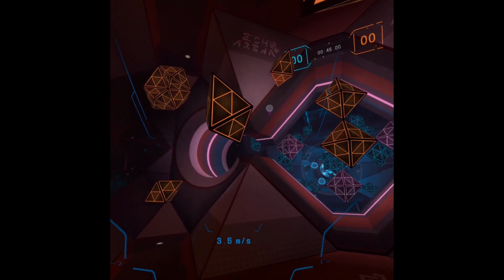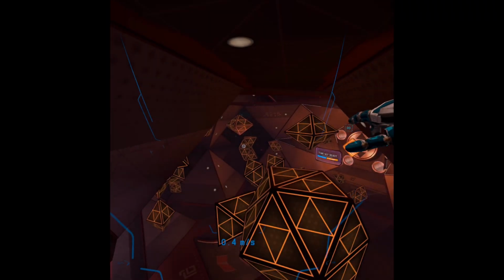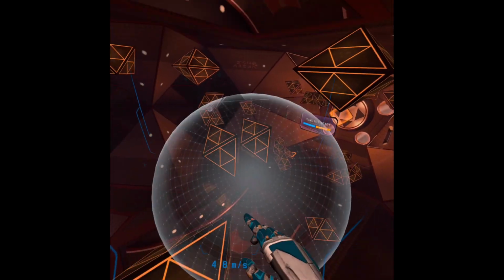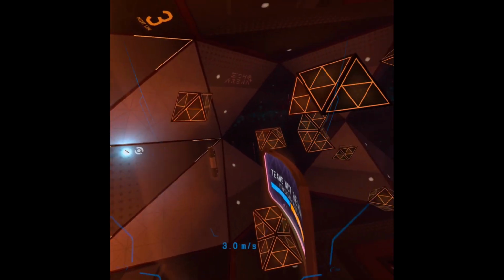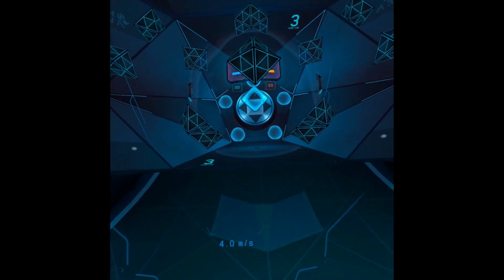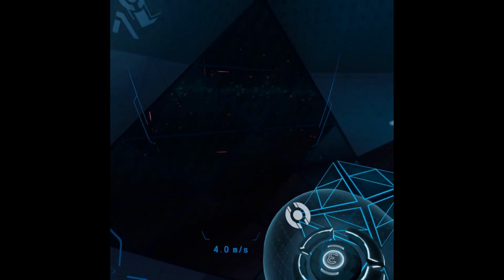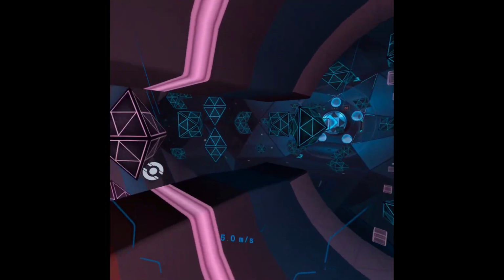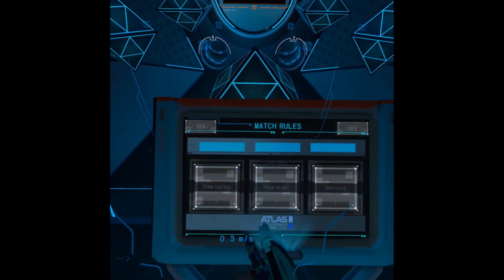HOW TO THROW 19's ON QUEST 2!